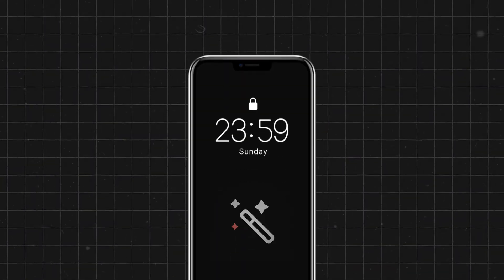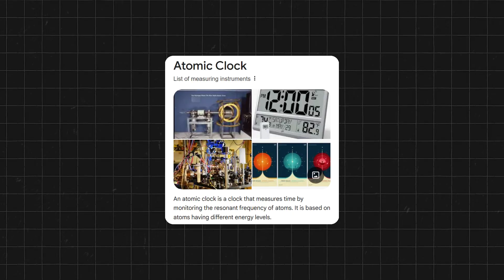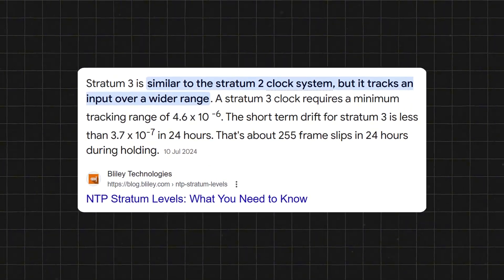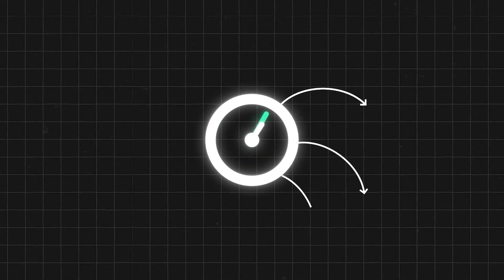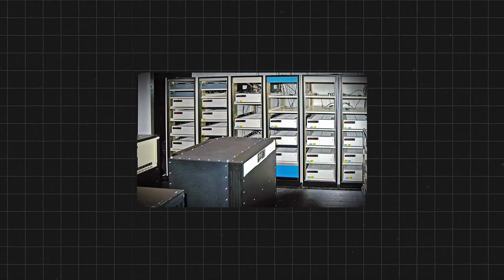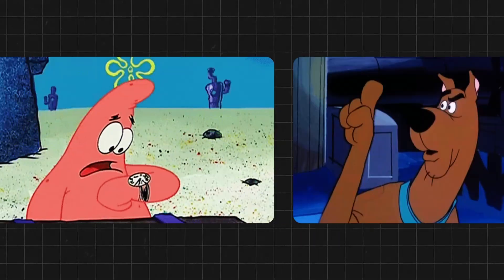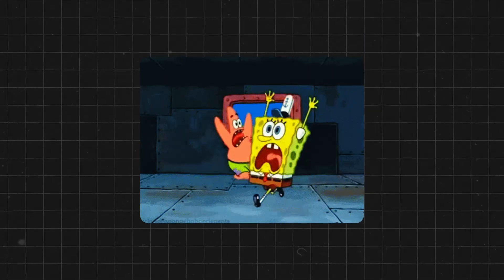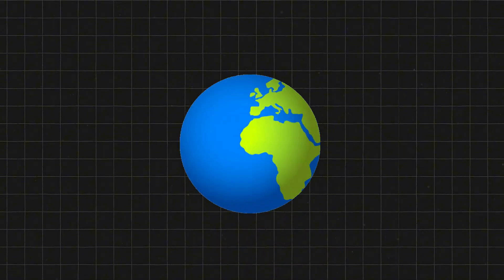How is Every Clock on Earth Synced Perfectly?